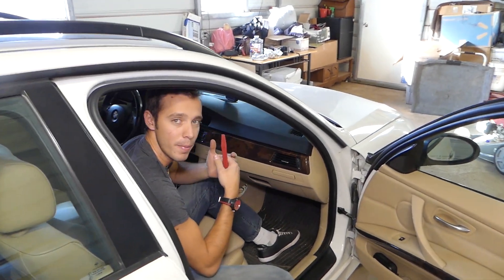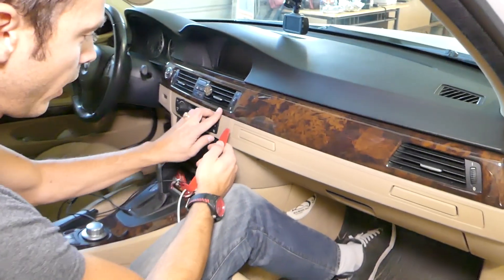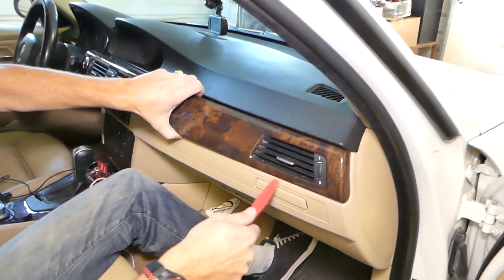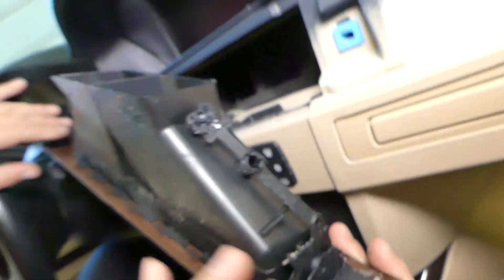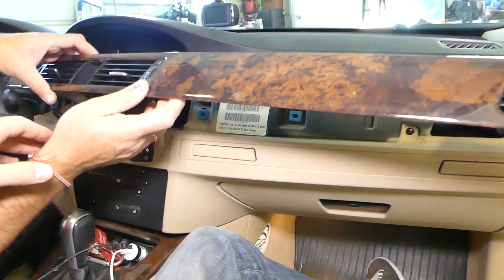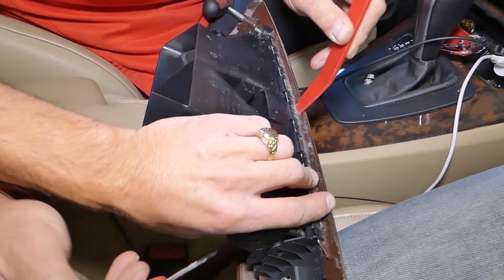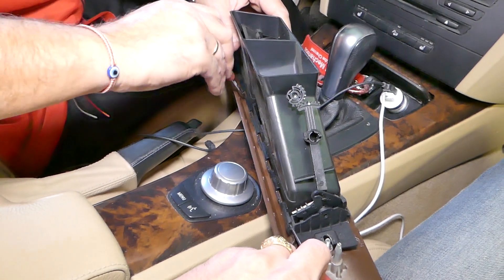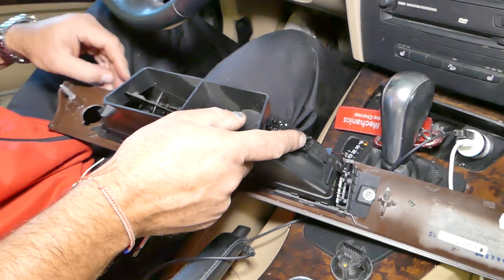HOW TO REMOVE AND REPLACE CENTER DASH VENT ON BMW 325i 328i 335i 316i 318i 320i 335d 320d 318d 325xi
Products used in the video:
► Screwdriver set
► Panel Removal Tools

In this video we will show you how to remove center dash air vent on a BMW E90 E91 E92 E93. We demonstrated on a 2006 BMW 325xi center dash air vent removal. This might be helpful on:
2005 BMW Center Dash Air Vent Removal Replacement 316i 318i 320i 323i 325i 328i 330i 335i 316d 318d 320d 325d 330d 335d 325xi 328xi
2006 BMW Center Dash Air Vent Removal Replacement 316i 318i 320i 323i 325i 328i 330i 335i 316d 318d 320d 325d 330d 335d 325xi 328xi
2007 BMW Center Dash Air Vent Removal Replacement 316i 318i 320i 323i 325i 328i 330i 335i 316d 318d 320d 325d 330d 335d 325xi 328xi
2008 BMW Center Dash Air Vent Removal Replacement 316i 318i 320i 323i 325i 328i 330i 335i 316d 318d 320d 325d 330d 335d 325xi 328xi
2009 BMW Center Dash Air Vent Removal Replacement 316i 318i 320i 323i 325i 328i 330i 335i 316d 318d 320d 325d 330d 335d 325xi 328xi
2010 BMW Center Dash Air Vent Removal Replacement 316i 318i 320i 323i 325i 328i 330i 335i 316d 318d 320d 325d 330d 335d 325xi 328xi
2011 BMW Center Dash Air Vent Removal Replacement 316i 318i 320i 323i 325i 328i 330i 335i 316d 318d 320d 325d 330d 335d 325xi 328xi
2012 BMW Center Dash Air Vent Removal Replacement 316i 318i 320i 323i 325i 328i 330i 335i 316d 318d 320d 325d 330d 335d 325xi 328xi
2013 BMW Center Dash Air Vent Removal Replacement 316i 318i 320i 323i 325i 328i 330i 335i 316d 318d 320d 325d 330d 335d 325xi 328xi

•Cameras
Panasonic Lumix FZ300

•Tripod
Polaroid 72-inch

•Microphone
Polaroid Pro Video Condenser

•Light
NEEWER 160 LED CN-160 Dimmable

•Camera
Sony HD Video Recording HDRCX405